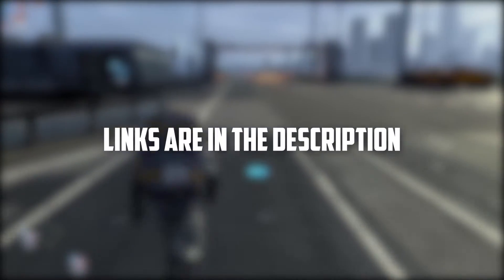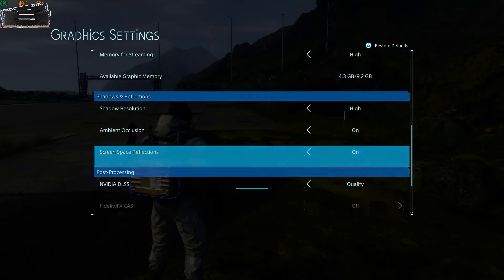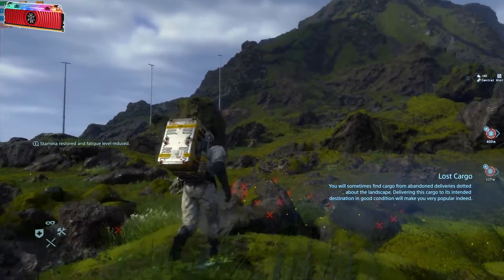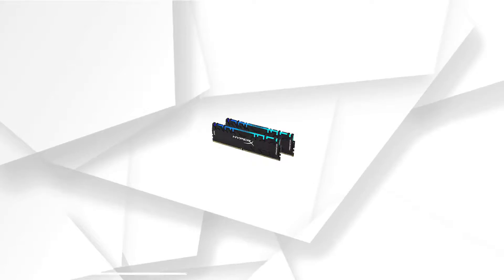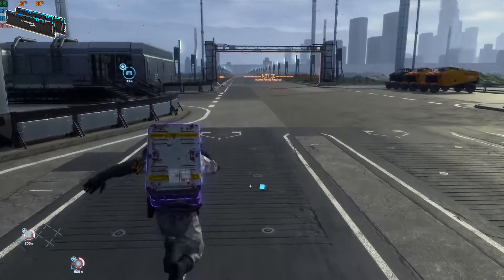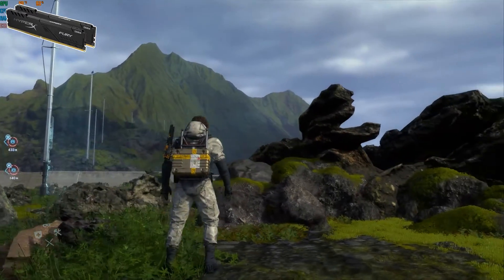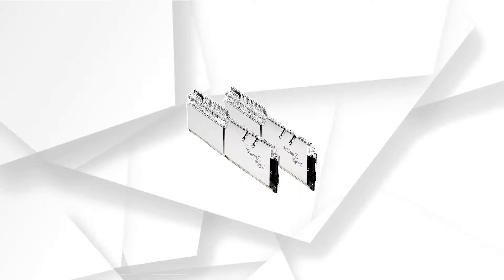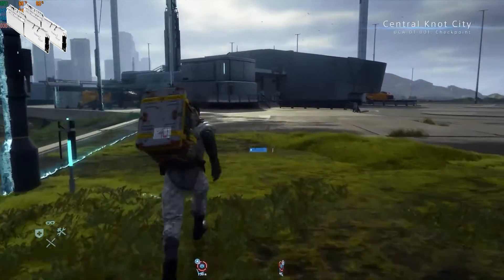5 Best Ram for Ryzen 7 3700x in 2023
Links to the best Rams For Ryzen 7 3700x

1. Corsair Vengeance LED
2. XPG Spectrix D80
3. Kingston HyperX Predator
4. Kingston HyperX Fury
5. G. SKILL TridentZ Royal

In this video, I will be sharing with you my top picks for the best ram to use in a Ryzen 7 3700x in 2021. I hope you enjoyed this video and found it informative!

Ryzen 7 3700x is a great CPU, but it's worth investing in the best RAM for Ryzen to get the most out of your experience.

In this video, I'll share with you what you need to know about choosing RAM for Ryzen and then give my top three picks that work best!